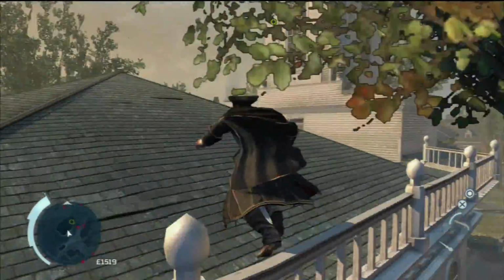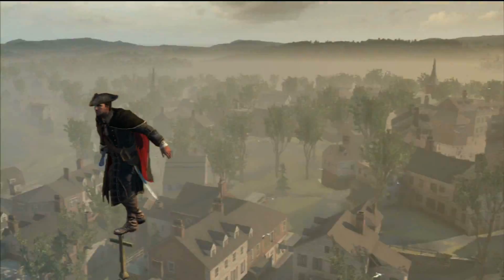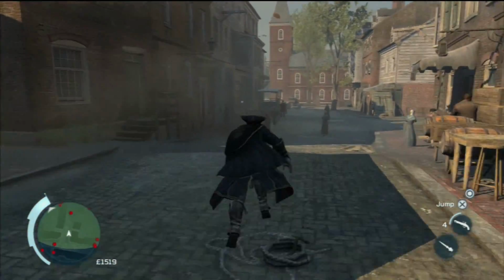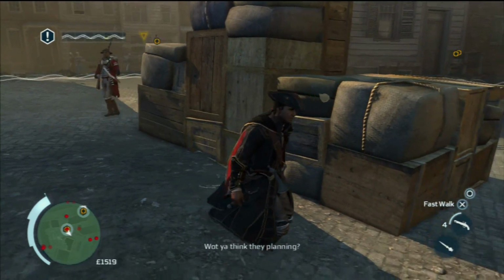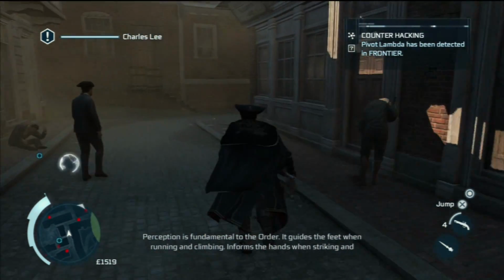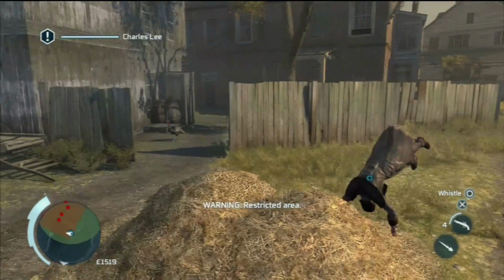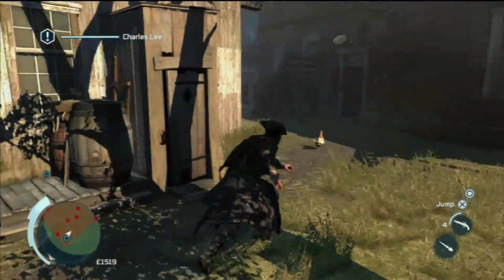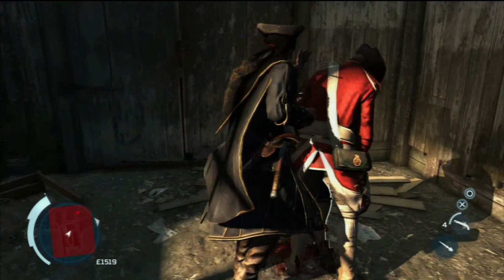Geek Link: AC3 Perfectionist Walkthru 2-3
*SPOILERS*

presents it's walkthrough for Assassin's Creed 3, and we hit every optional mission so you can get the Perfectionist Trophy in Assassin's Creed 3.

Sequence 2-3 teaches you all about looting and listening in to conversations. It'll also teach you about glitches, one that will actually benefit you in getting 100% sync. Malcolm shows you here how to listen in on the conversations, all while being undetected.